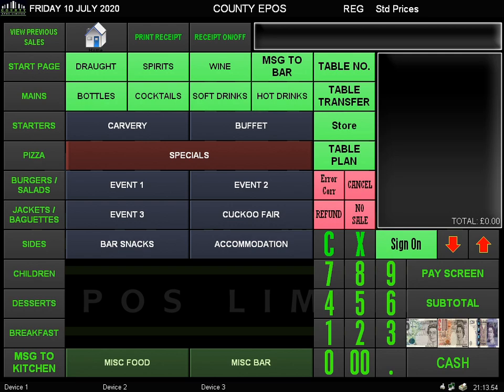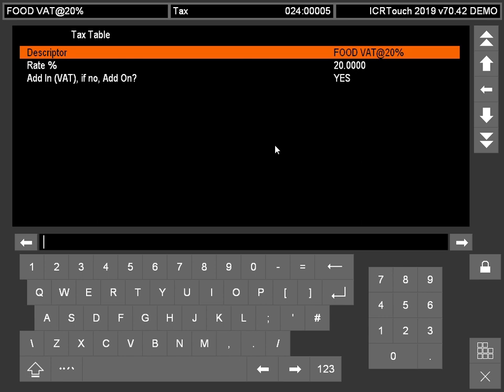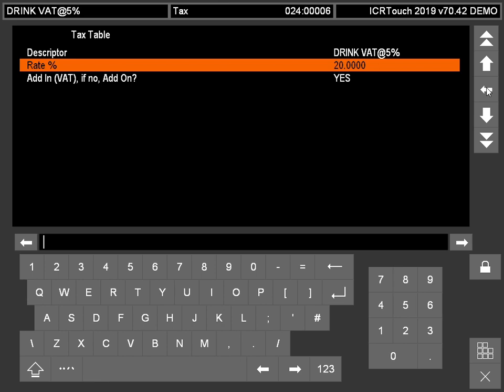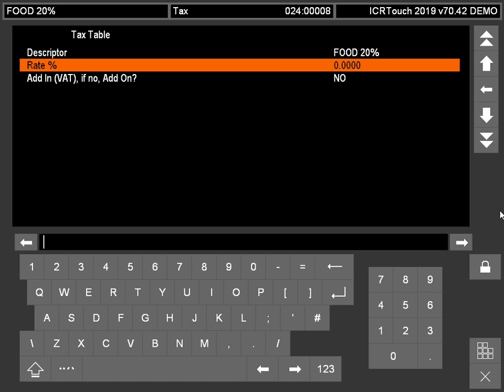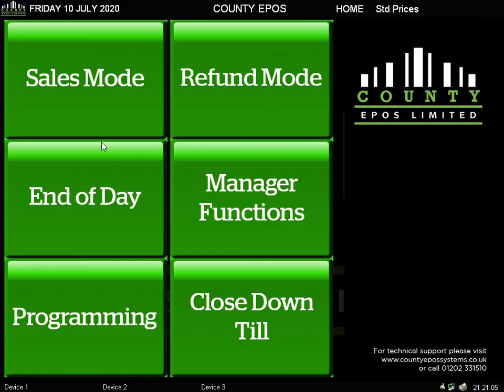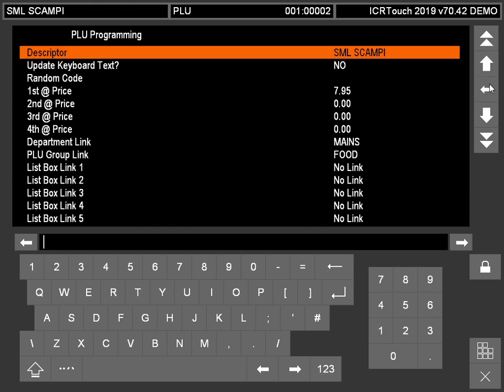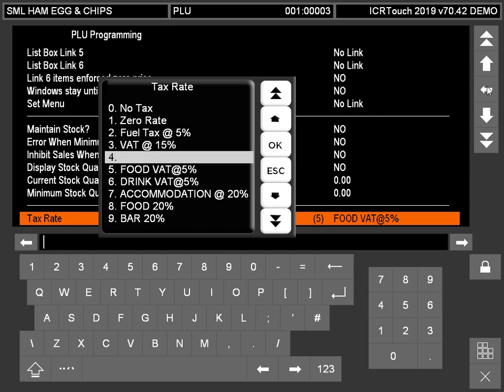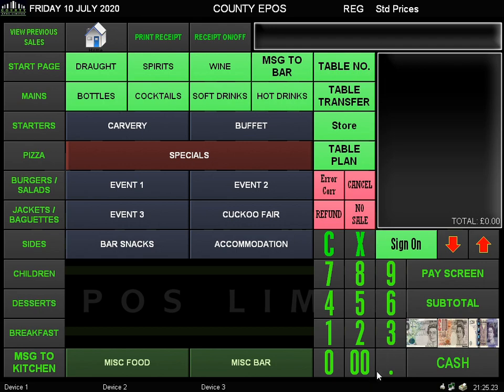Changing Tax Rates from 20% to 5% in ICR Touch